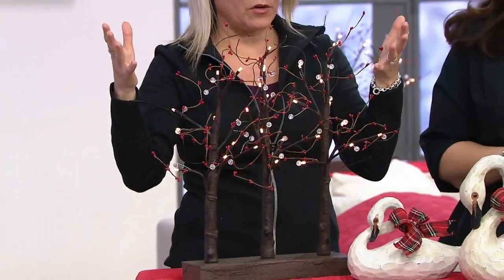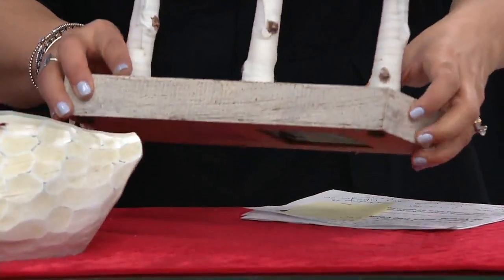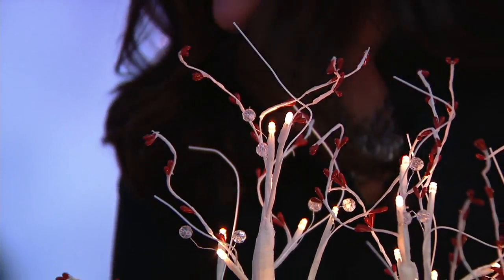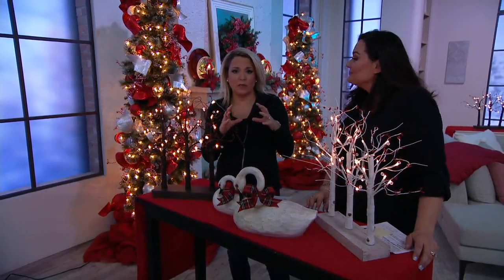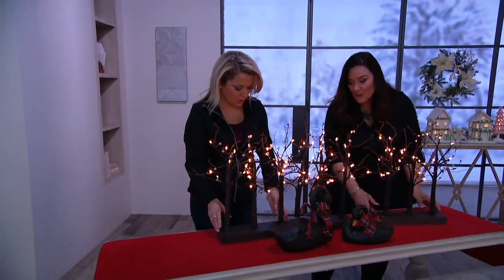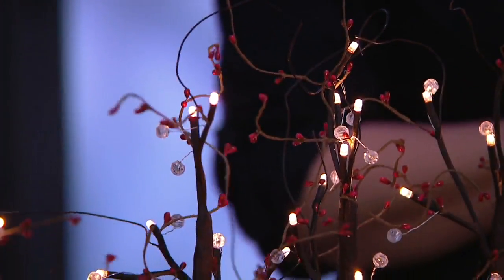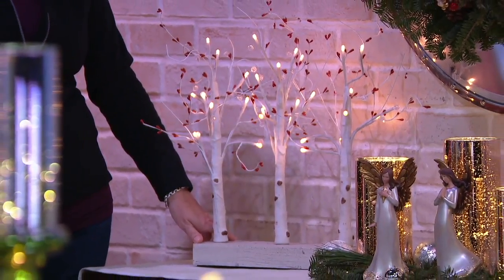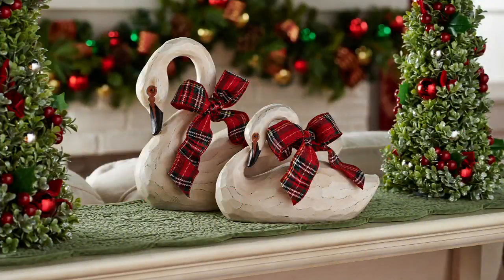3-Piece Illuminated Birch Forest Centerpiece by Valerie on QVC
3-Piece Illuminated Birch Forest Centerpiece by Valerie

For a tabletop or a tablescape, this illuminated birch forest centerpiece adds a peaceful glow to your winter wonderland. From the Valerie Parr Hill Collection.